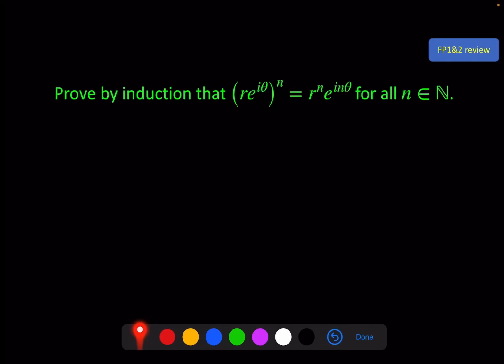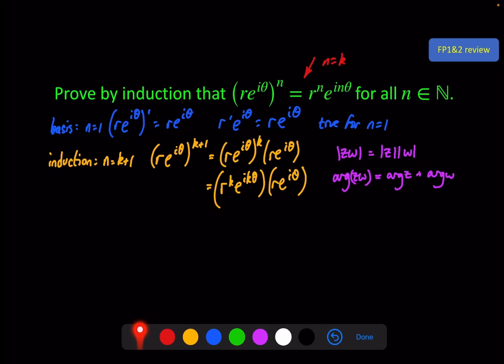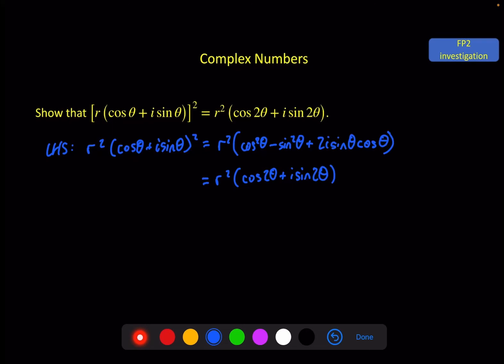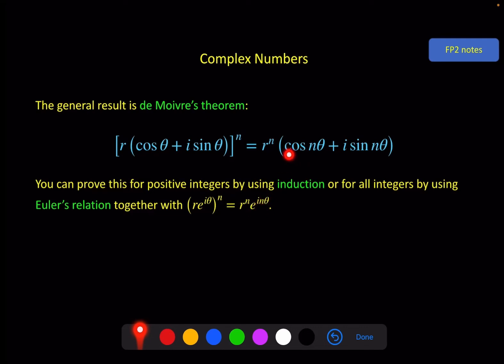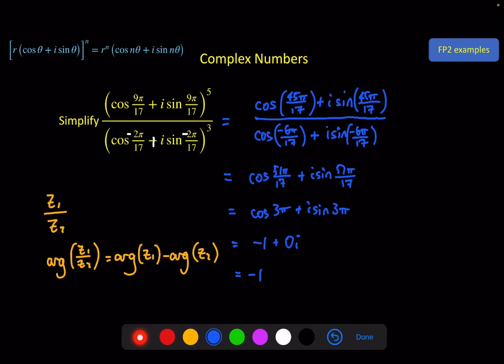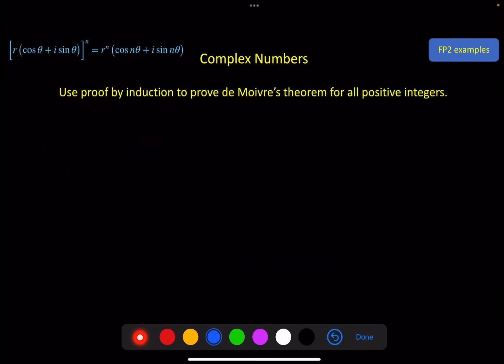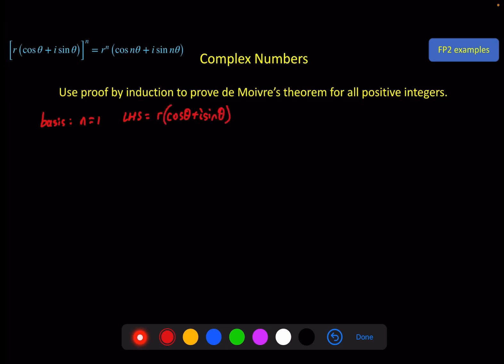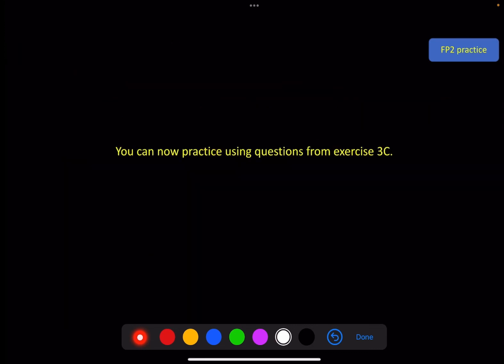Further Pure 2 - Complex Numbers - Video 3